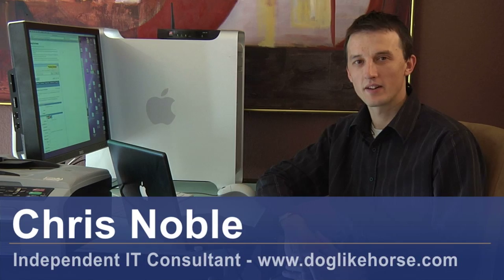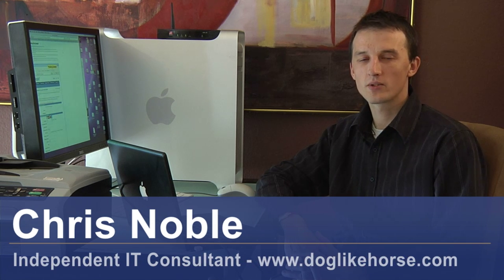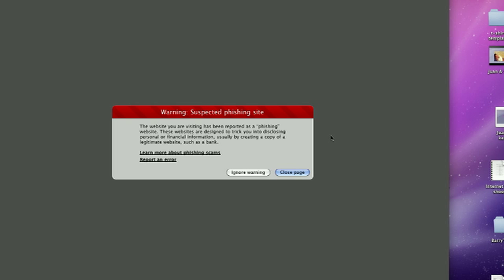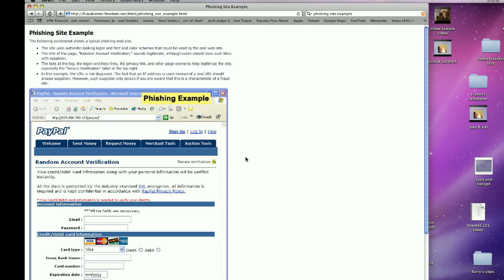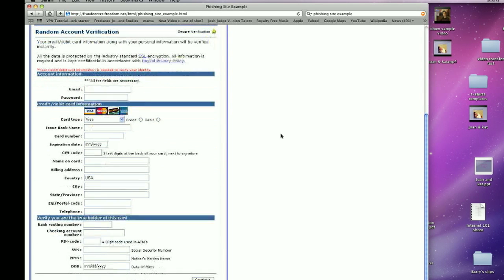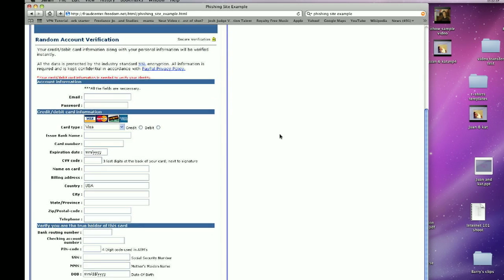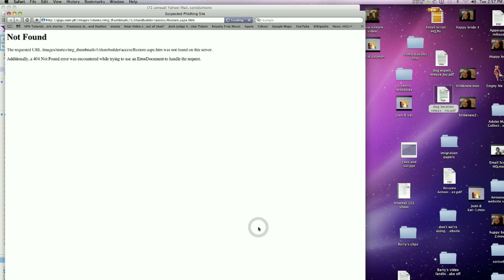Computer Basics : How Is Identity Theft Accomplished?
There are several ways identity theft is accomplished, but most commonly is an electronic form called a phishing attack. Find out how criminals steal your identity with help from an IT consultant in this free video on internet security.